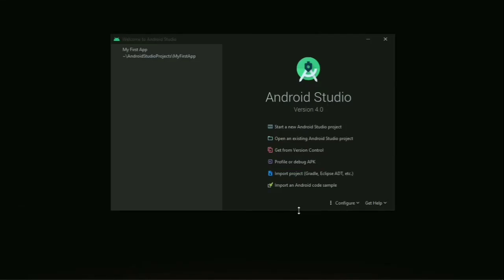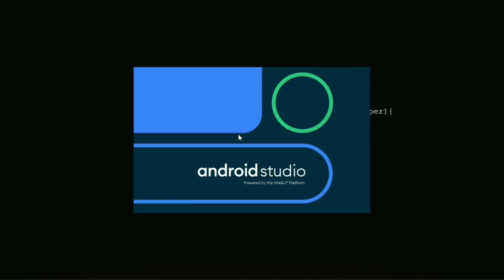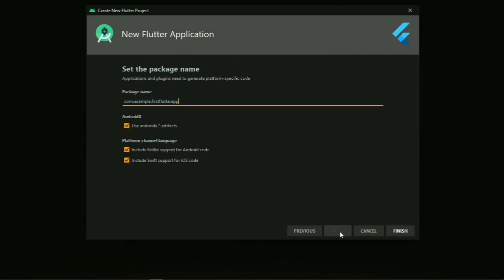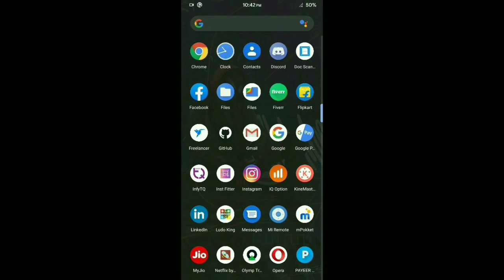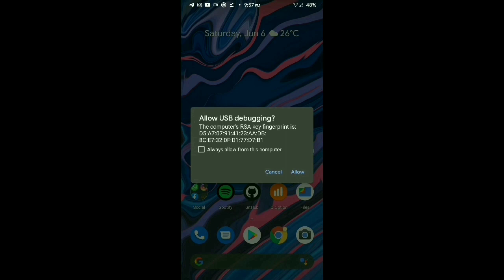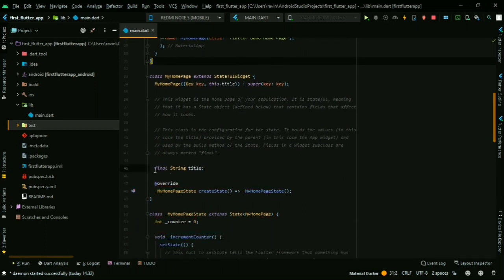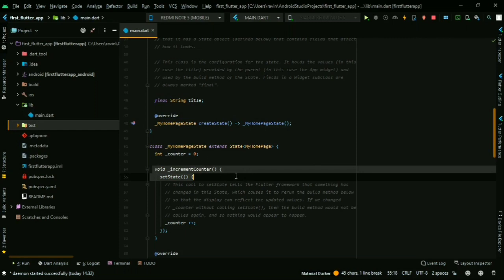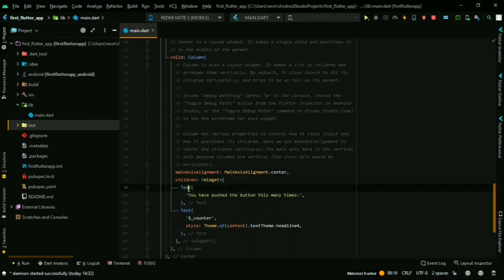(தமிழ்) How to install Flutter on Android Studio (2020) in Window 10 Pc - Configure & First Setup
வணக்கம் மக்களே ...

Hello Guys, I hope EveryOne Doing Great. Today In this tutorial we are going to see how install Flutter plugin on Android studio4.0 in Window10 Computer and if you face any problem in detecting your device please watch the video i've shown the sollution.

Do you guys remember Prabu Once Said "Sharing is Caring bruh" - So please do that.

If you have any douts please Command Bellow that will help us to get better and grow better.

Track info:
Title : Scarlet fire(sting) by Otis McDonald